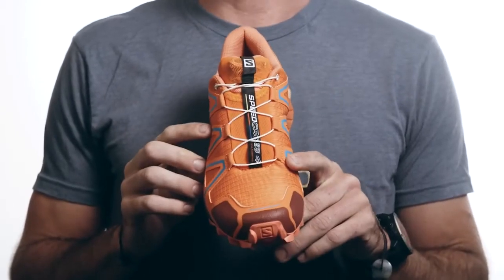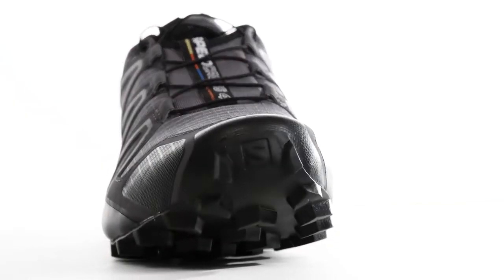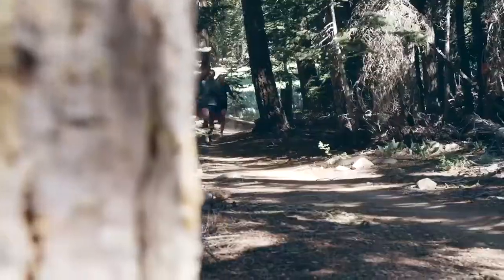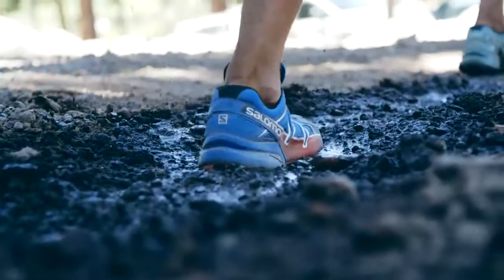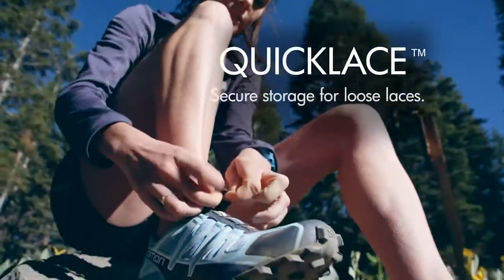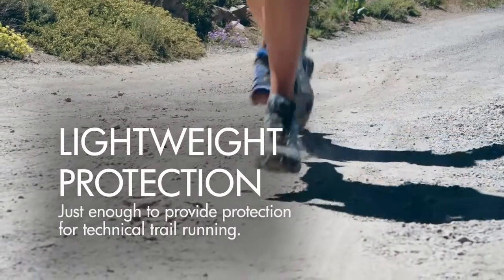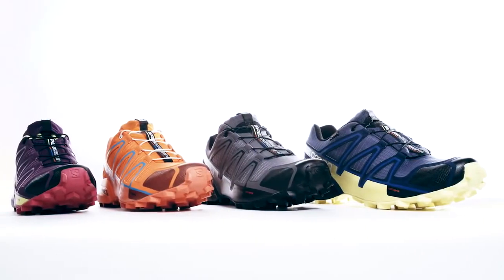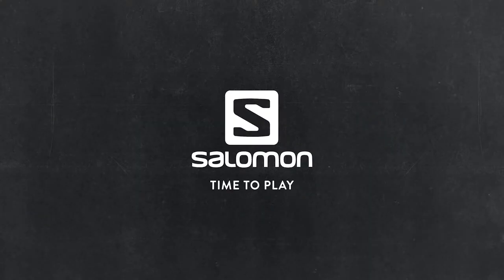Salomon Speedcross 4 | SportsShoes.com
We are proud to present the 4th edition of an iconic and aggressively lugged trail runner for tearing through technical soft ground with speed - featuring a light weight construction and precise foothold without compromising on comfort.

Updates of the Speedcross 4 include:
1. An improved traction system with optimised lug geometry
2. A more aggressive grip with 22% more surface area than the Speedcross 3, for much better traction downhill and in mud.